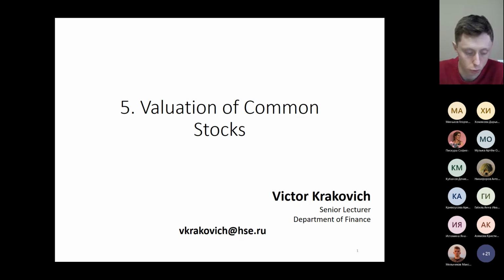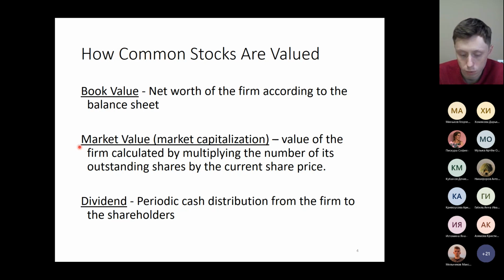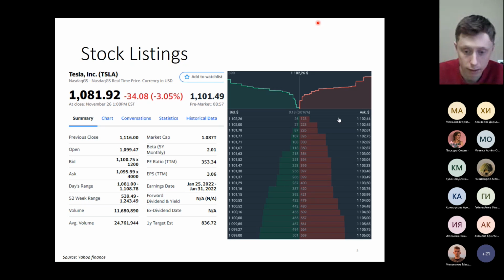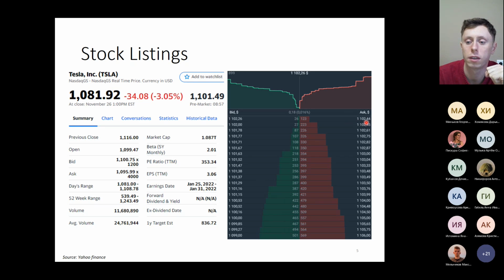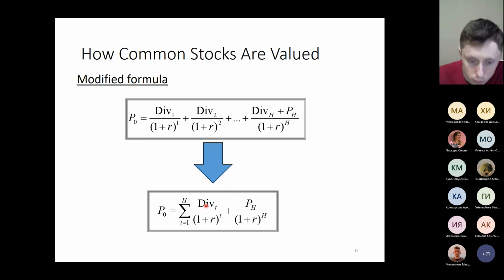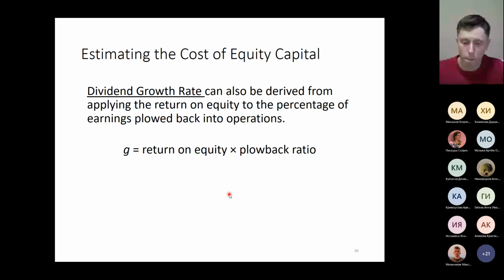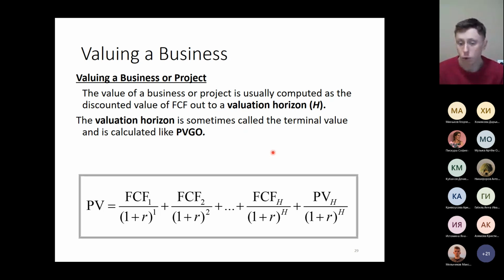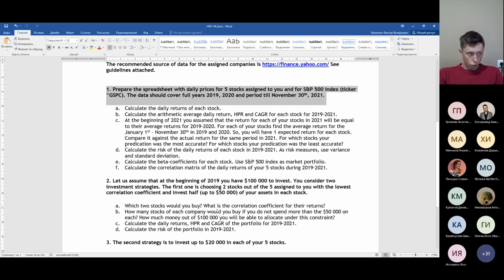Лекция 5. Корпоративные финансы